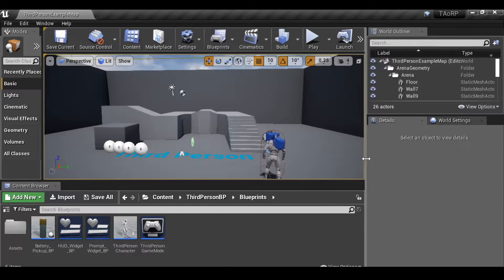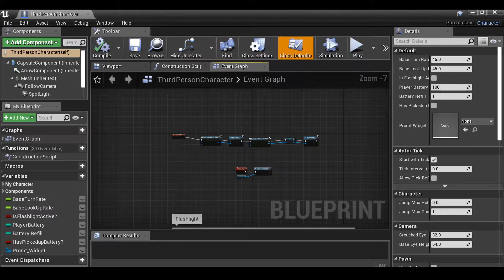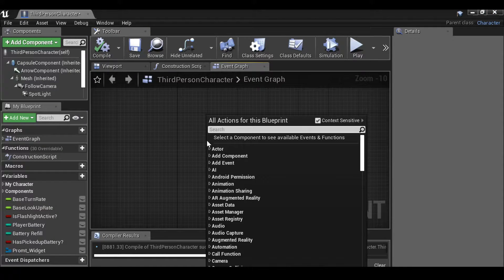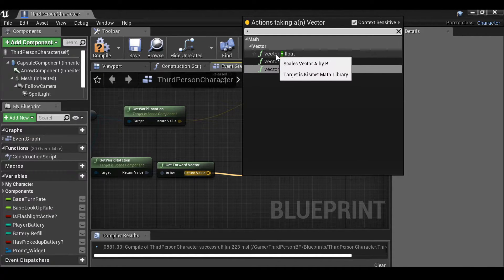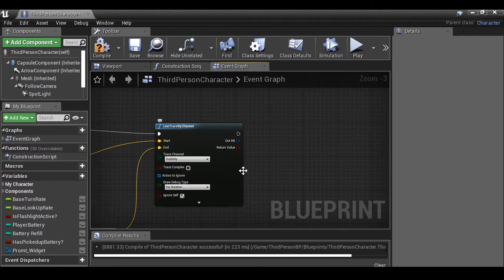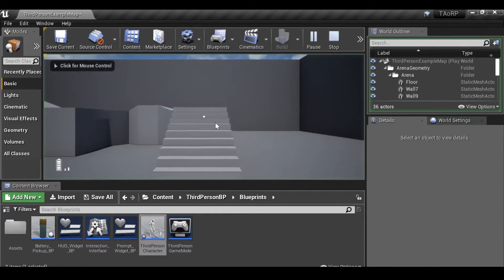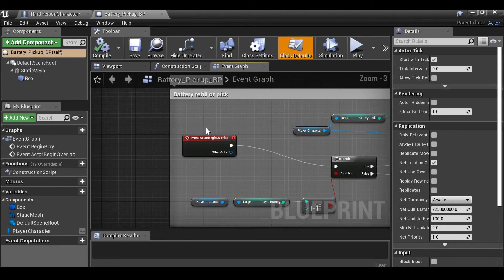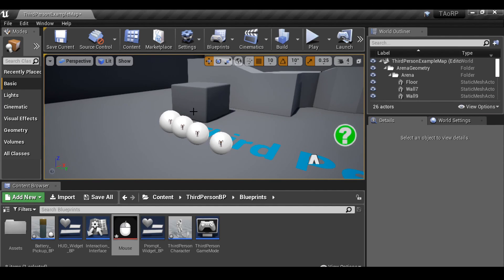Unreal Engine 4: Part 4 - Linetrace / Interaction (Interface)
In this video, we will be creating a Line trace and an Interaction Interface so that we can interact with objects with the press of a button.

Since we have already created a battery pick up we can switch out the Overlap Event with the Interaction Event and be able to pick up the Battery as apposed to running over it.

With this Interaction Interface ready, we can move on to things like door, drawers and anything else we want the player to interact with.